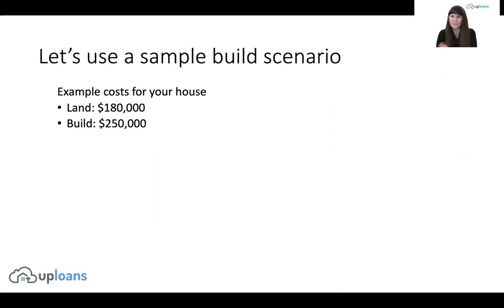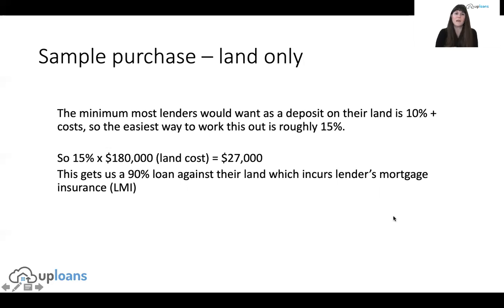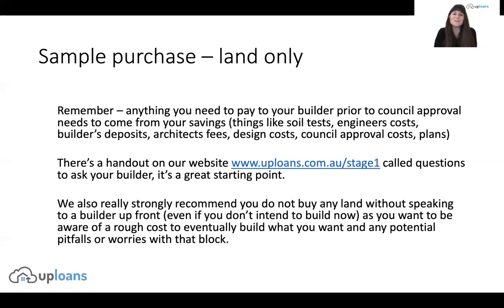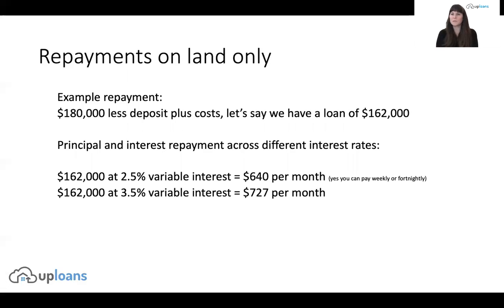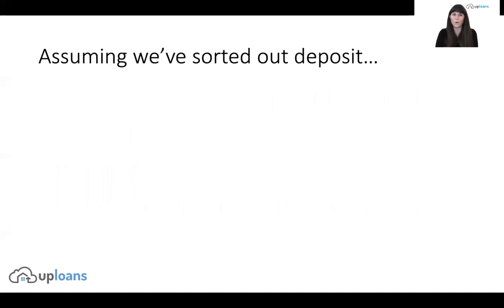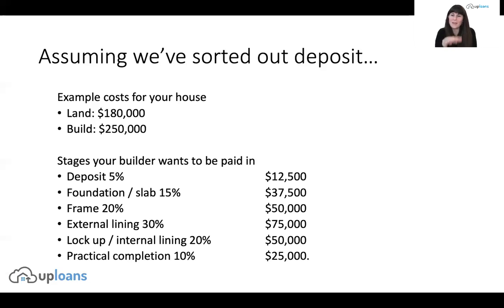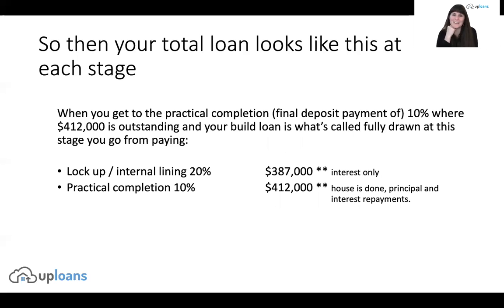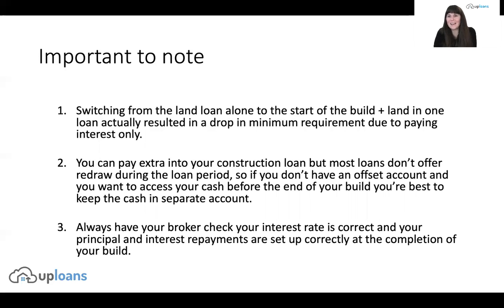How do payments for your loan work when you buy a land and then construct / build a home?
Kirsty Dunphey from Up Loans gives you a quick guideline of how repayments work on most construction home loans. For more detailed questions and specific advice, ask your broker.